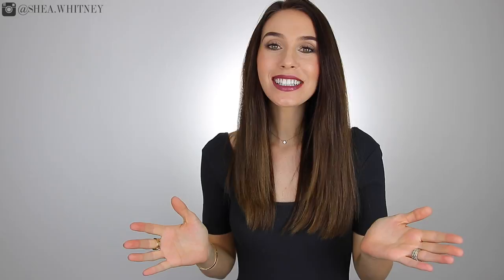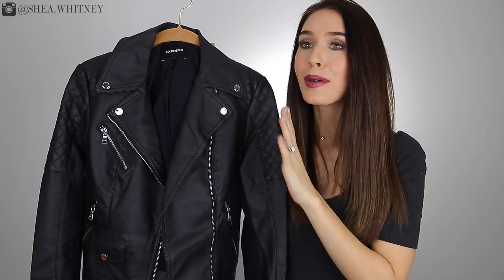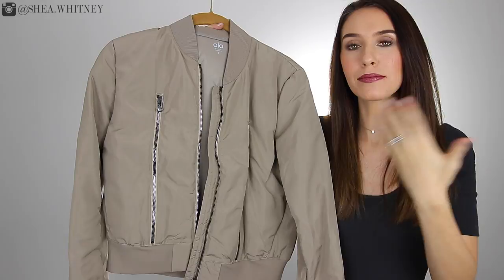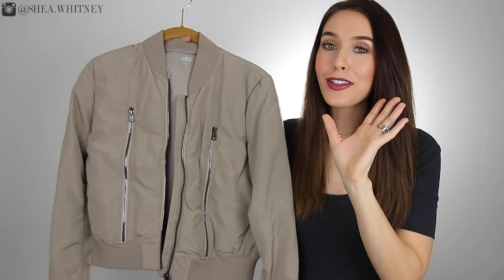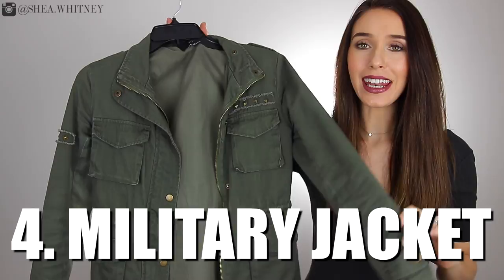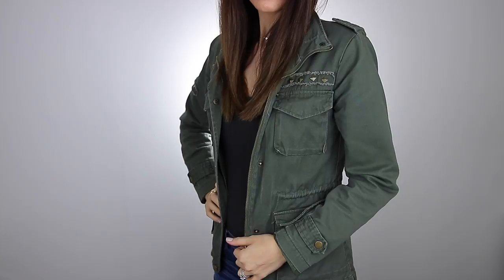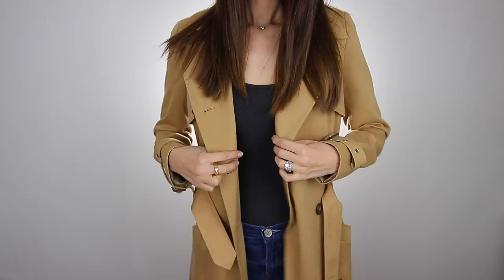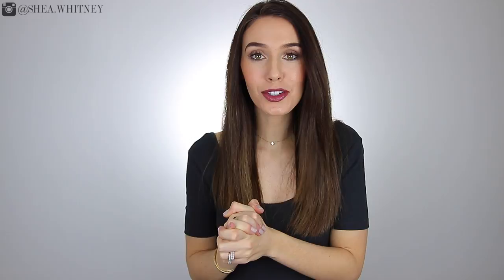5 Jackets Every Woman NEEDS In Their Closet!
5 JACKETS EVERY WOMAN NEEDS IN THEIR CLOSET!  These 5 jackets are the best basic, must-have jackets every woman needs!  I have all of them linked down below to include sizing, along with a range of affordability.

Eeeek…we’re approaching 300k!!!

⭐️ ITEMS MENTIONED/SHOWN IN VIDEO ⭐️

WRITE ME!